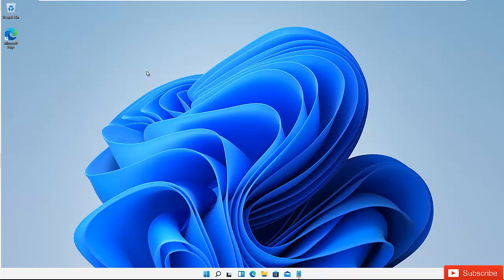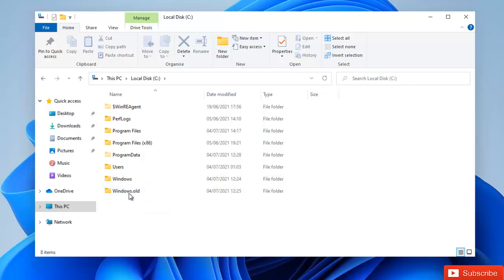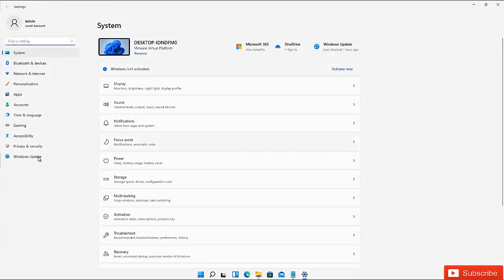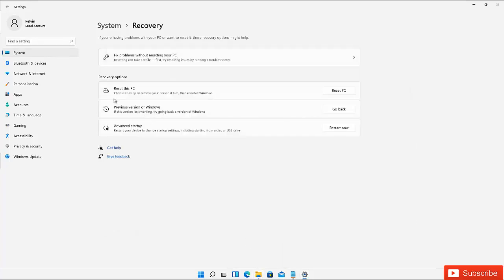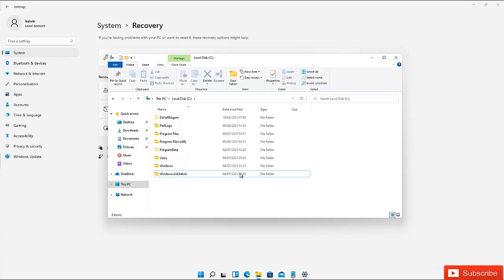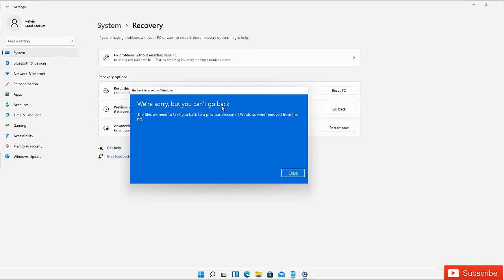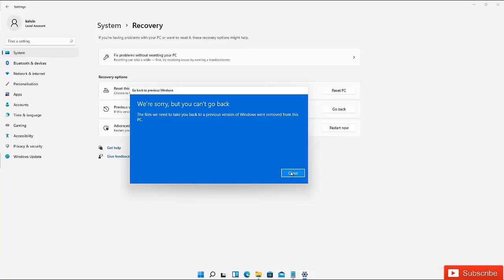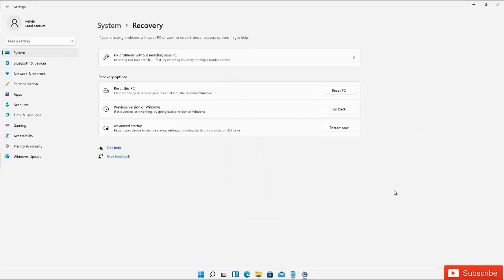How to always Rollback Windows 11 without Limit | Go Back to Previous version of Windows at anytime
Fixed - How to always Rollback Windows 11 without days Limit | Go Back to Previou version of Windows at anytime.